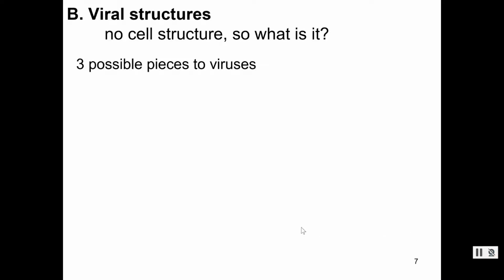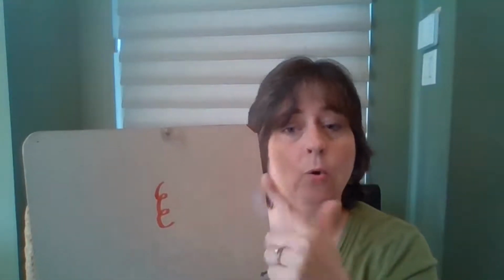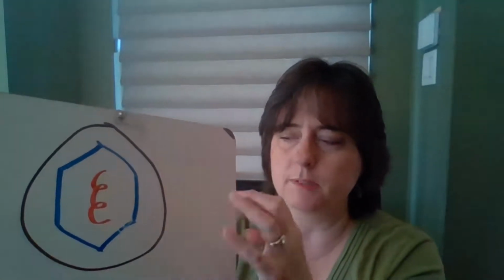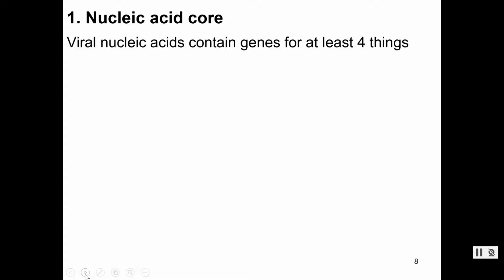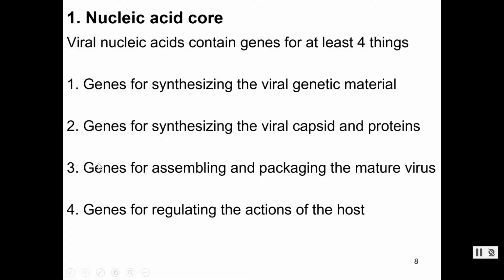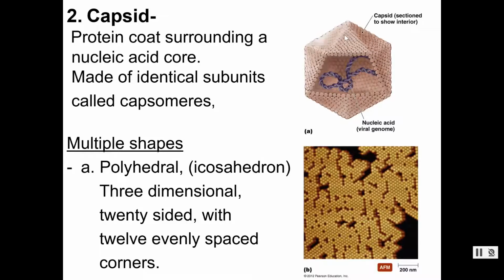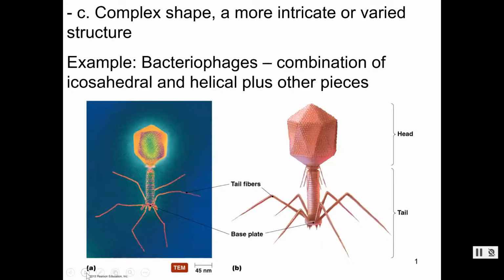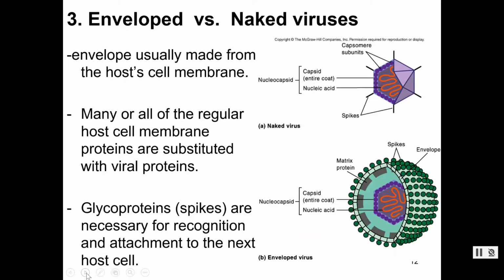Ch 13 Virus Structure Nucleic Acid and Capsid